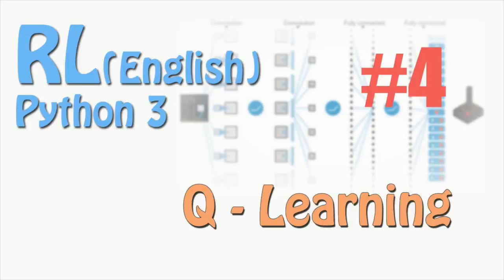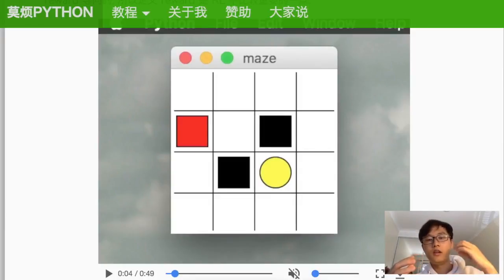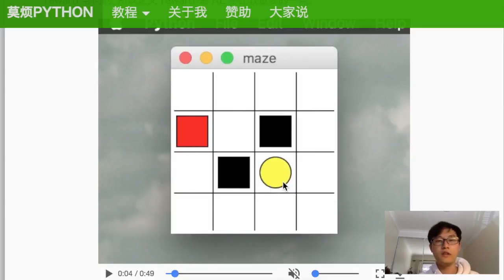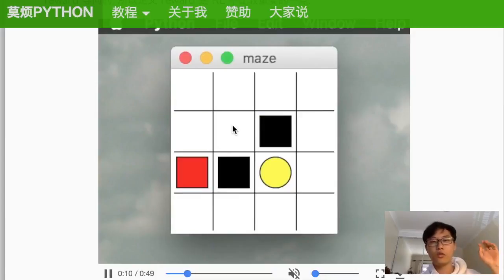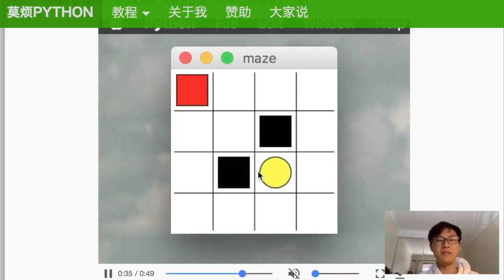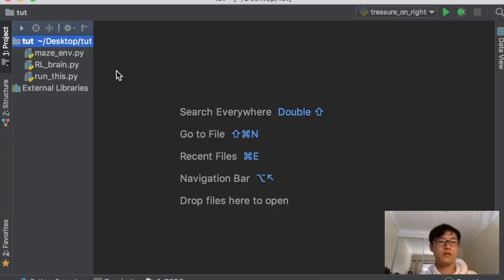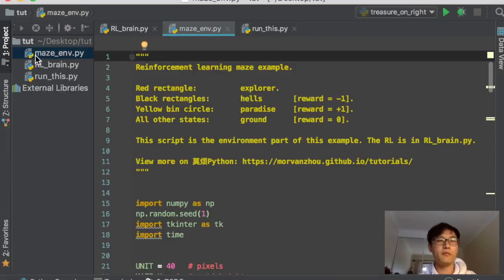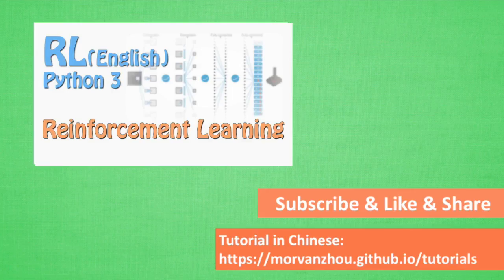#4 Q Learning Reinforcement Learning (Eng python tutorial)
A maze example using Q learning. Introducing the updating rule in Q learning.

If you like this, please like my code on Github as well.